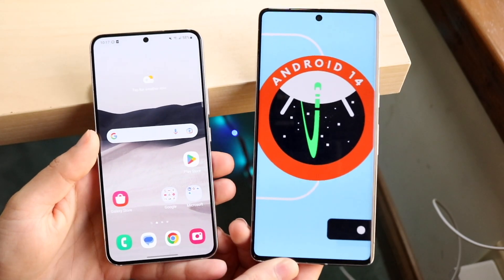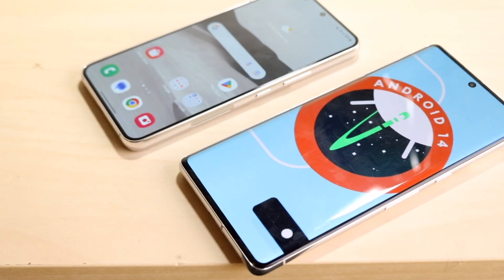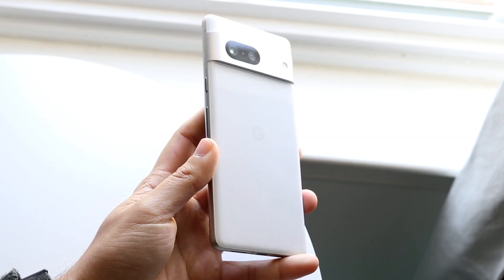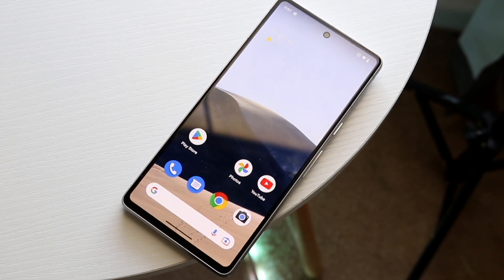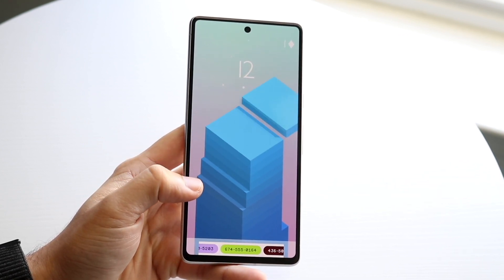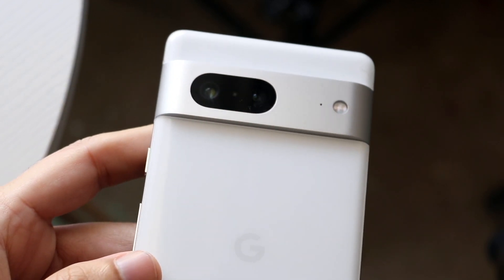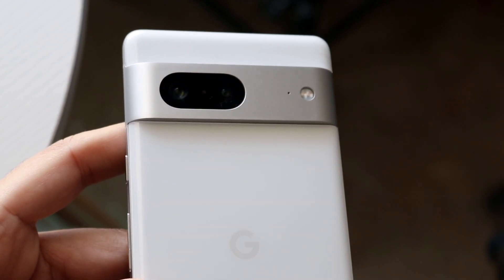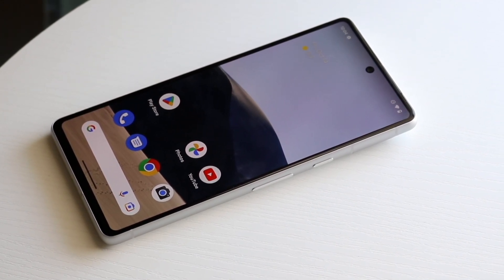Android 14 Vs One UI 5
Let's take a look at Android 14 Vs One UI 5